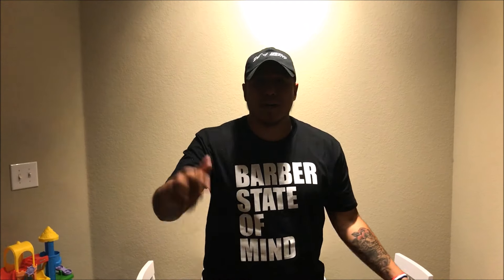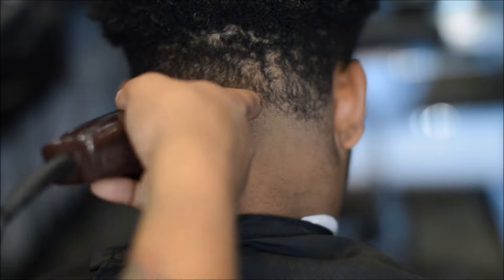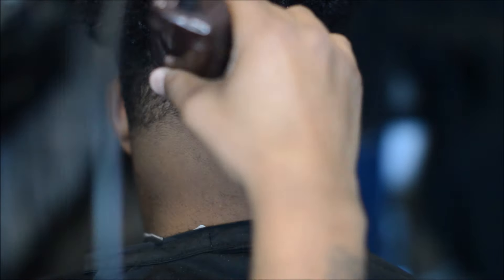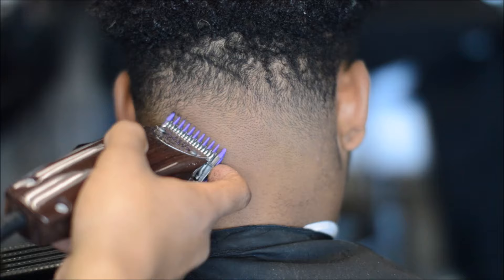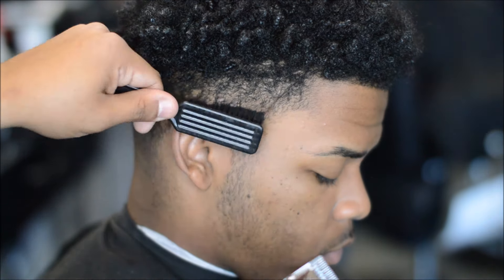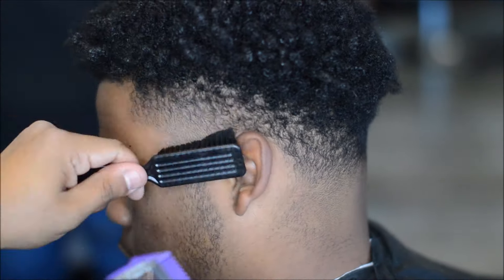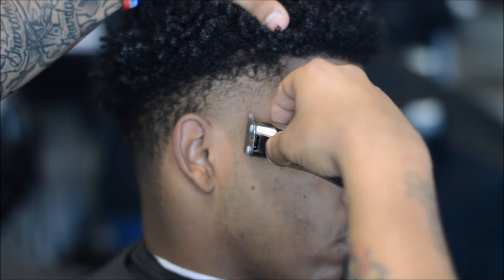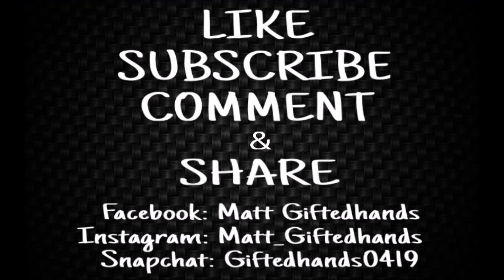HOW TO | TAPER FADE | CURLY TOP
In this video I will be doing a taper fade with the sponge look on top, I hope this video helps and will allow you to create a blend like this or better!!!

Tools Used in This Video:
Oster fast feed wood grain edition clipper
andis slimline pro li
andis double magnetic guards
dorco prime blades 100ct

Camera Equipment:
50mm lens sigma 1.4
snowball microphone